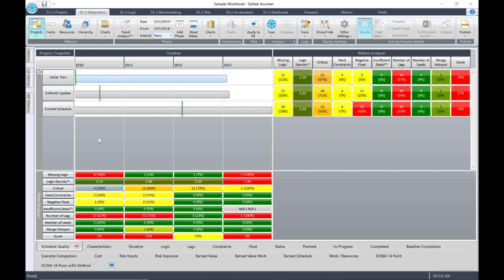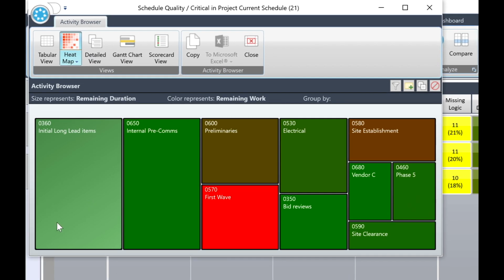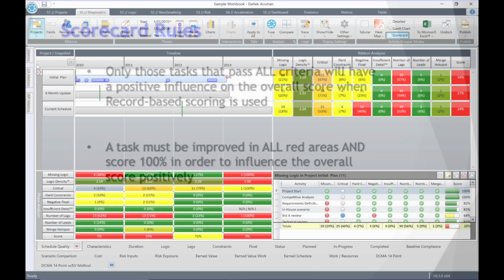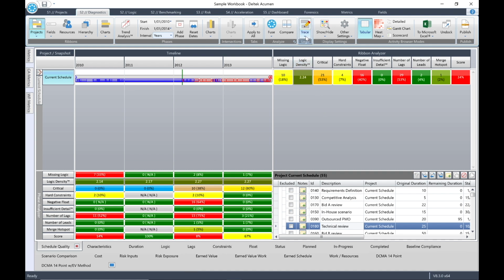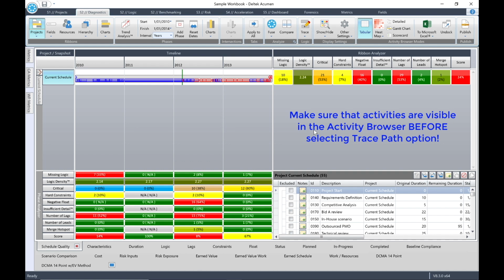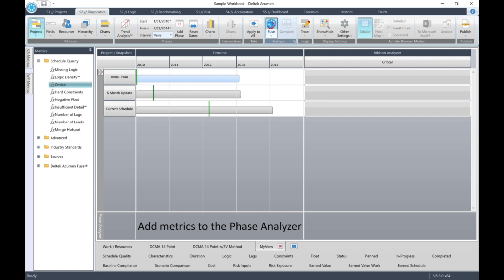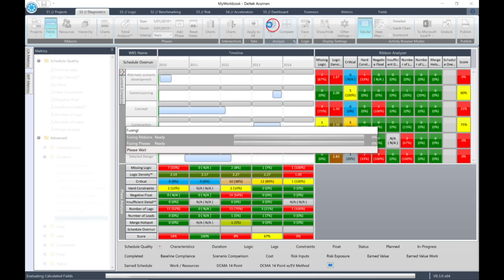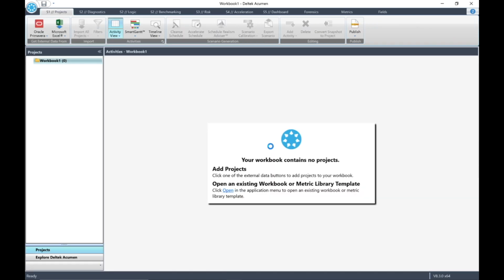🔸 Deltek Acumen Fuse Tutorial 🔸 Lessons 20-22: Logic Trace & Ribbon Views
Learn how to master Deltek Acumen Fuse with this complete course covering everything from schedule diagnostics to forensic analysis, metric development & publishing. Taught step-by-step by a seasoned project controls expert, this 33-lesson course follows the full S1 to S5 Acumen maturity framework, giving you the tools to validate, optimise & communicate high-confidence schedules.

By Gavin Drysdale

Whether you’re preparing for schedule reviews, building custom metrics or analysing forensic snapshots, this course walks you through every major capability in Acumen Fuse with real-world examples & exercises. You’ll import project data, diagnose logic & realism issues, perform benchmark comparisons, trace dependencies & build powerful dashboards & reports.

Ideal for project managers, schedulers, cost controllers, engineers & risk analysts, this course will sharpen your schedule assurance capabilities & help you deliver clearer, cleaner & more defensible project plans.

00:00 Lesson 20 – Activity Browser Modes & Views
11:48 Lesson 21 – Logic Trace Analysis
21:12 Lesson 22 – Adding & Creating Ribbon Views
34:25 Next Lessons

Full Lesson List

1 – Introduction
Overview of what the course covers & what you’ll achieve

2 – Overview of Acumen Fuse
Introduction its purpose & key capabilities

3 – Navigating the Acumen Fuse Workspace
Learn the main layout, navigation tools & workspace structure

4 – Setting up the Acumen Fuse Workbook
Create & configure your workbook to load & compare project files

5 – Viewing, Grouping & Sorting – Activity View
Customise your views by organising data using grouping & sorting tools

6 – Viewing, Grouping & Sorting – SmartGantt View
Use SmartGantt to combine logic & bar chart views for diagnostics

7 – Viewing, Grouping & Sorting – Timeline View
Visualise project phases & progress using the Timeline layout

8 – Project Scenarios
How to create & compare multiple project versions in Fuse

9 – The Schedule Realism Advisor
Use built-in checks to assess whether your schedule reflects reality

10 – Exercise 1 – Grouping, Sorting & Filtering
Practice applying grouping, sorting, & filtering tools on real data

11 – Navigating the Fuse Diagnostics Window
Explore the diagnostics panels & understand scorecard structures

12 – Ribbon Analysis
Evaluate project health using logic ribbons across key metrics

13 – Phase Analysis
Analyse the schedule by phase to uncover planning inconsistencies

14 – Intersection Analysis
View how multiple metrics intersect to identify compounded issues

15 – Comparison Analysis
Compare project versions to identify changes in logic & scope

16 – Trend Analysis
Track metric trends over time to monitor schedule health progression

17 – Benchmark Analysis
Benchmark your schedule against industry or internal standards

18 – Exercise 2 – Running a Fuse Analysis
Perform a full Fuse diagnostics run on a sample project

19 – Understanding & Using the Activity Browser
Use the Activity Browser to investigate logic, dates & assignments

20 – Activity Browser Modes & Views
Switch between filtering, grouping, & highlight views for clarity

21 – Logic Trace Analysis
Trace logic paths forward or backward to investigate drivers

22 – Adding & Creating Ribbon Views
Customise or build your own Ribbon views for tailored diagnostics

23 – Logic Analysis
Dive deeper into path-based logic errors & sequence problems

24 – Forensic Analysis
Compare snapshots to conduct detailed schedule forensics

25 – Cleansing the Schedule
Use Fuse tools to fix errors, clean logic & validate updates

26 – The Acumen Dashboard
View & configure dashboards to summarise schedule health

27 – Publishing & Reporting Results
Export results into Word, Excel or presentation-friendly formats

28 – Project Benchmarking
Compare schedule metrics across multiple projects for benchmarking

29 – Introducing & Understanding Metrics
Understand how metrics are built & how they drive diagnostics

30 – Developing & Managing Basic Metrics
Create simple user-defined metrics to extend schedule evaluation

31 – Developing & Managing Advanced Metrics
Use formulas, logic & weights to create complex custom metrics

32 – Exercise 3 – Creating Metrics
Hands-on activity to design & test custom Fuse metrics

33 – Metric Variables, Metric Weighting & Templates
Use variables & templates to standardise & scale metric sets